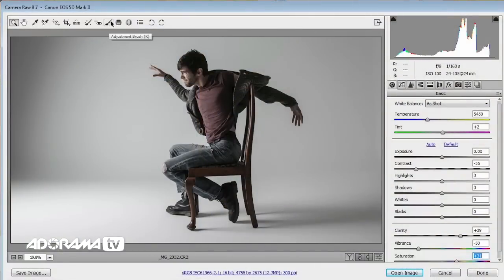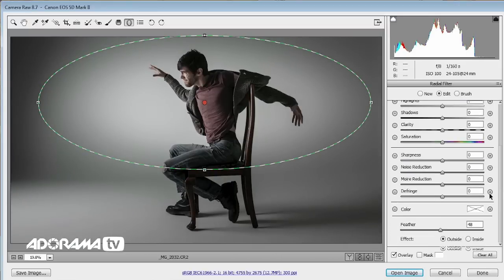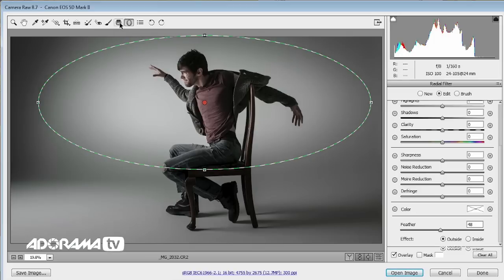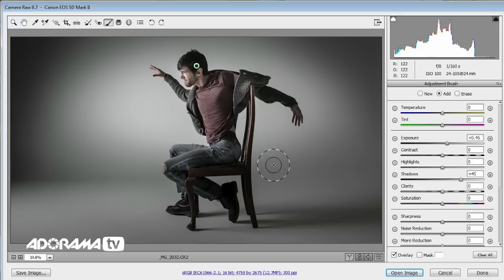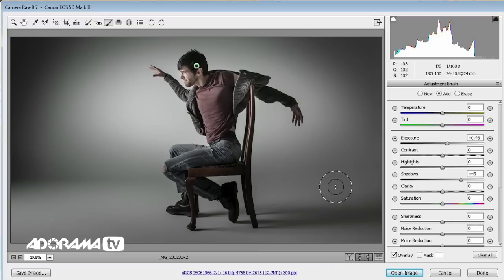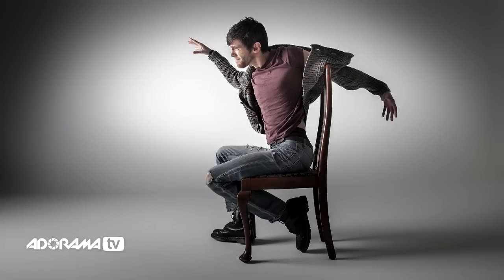Softbox Size vs Soft Light: Take and Make Great Photography with Gavin Hoey: AdoramaTV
One of the primary uses of a softbox is to give soft lighting, but with so many sizes available, which one should you use? That’s the question Gavin Hoey sets out to answer in this video by comparing small, medium and large softboxes. Gavin goes on to demonstrate why large softboxes are needed by using the 7’ Westcott Parabolic Umbrella in a shoot.

After the photo session, Gavin jumps into Photoshop where he shows you a few tricks to regain some control of the light from a large softbox.

Canon EF 24-105mm f/4L IS USM AutoFocus Wide Angle Telephoto Zoom Lens

Flashpoint Pro Air Cushioned Heavy Duty Boom Light Stand